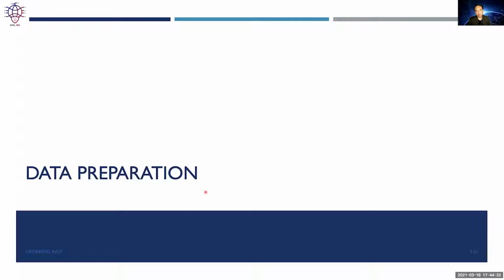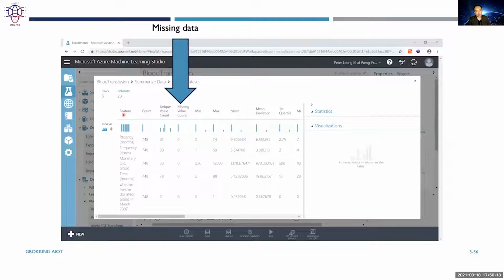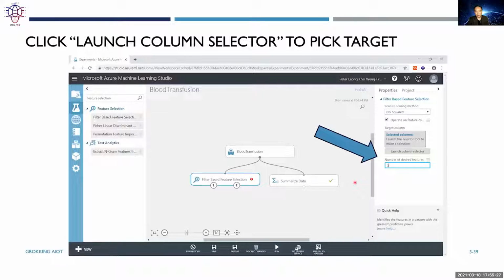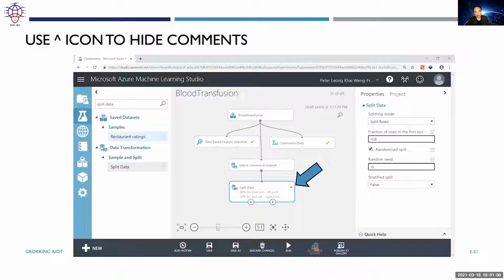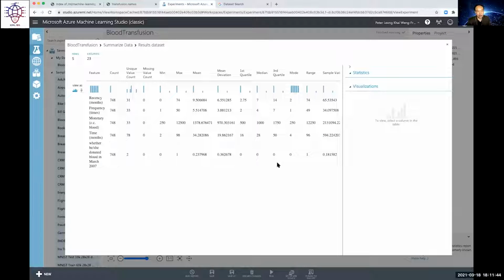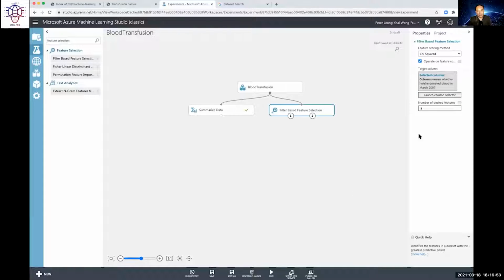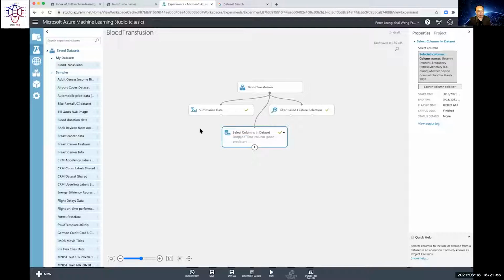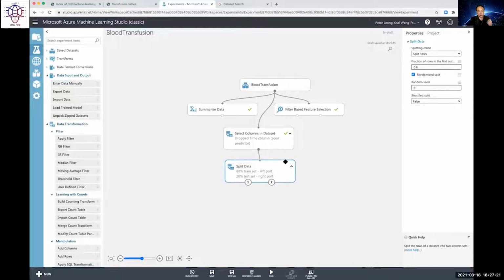Practical Using Azure Machine Learning | Part - 2 |AI | IoT | Machine Learning Basic Course| IEMLabs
This video is presented by IEMLabs comprehending the idea of Grokking Artificial Intelligence of Things, module III. It will help to understand some of the practical exercises of Azure Machine Learning studio. Data preparation is one of the major task in this module. This video will take you through the step-by-step methods to learn this technique.

Follow us on other Social Medias: -